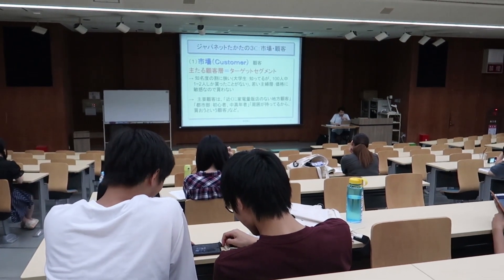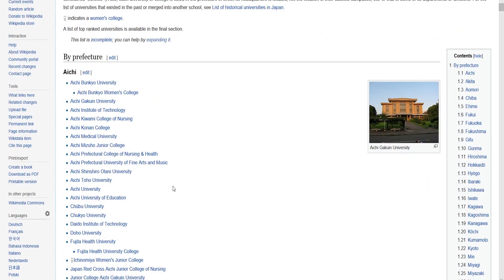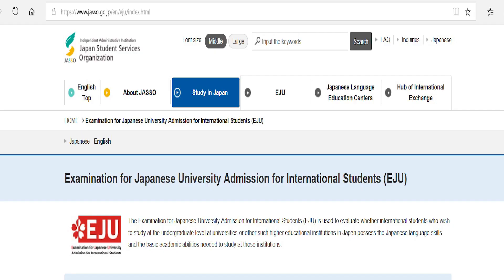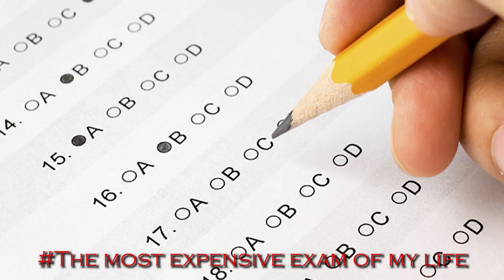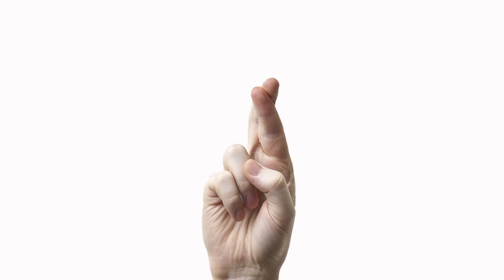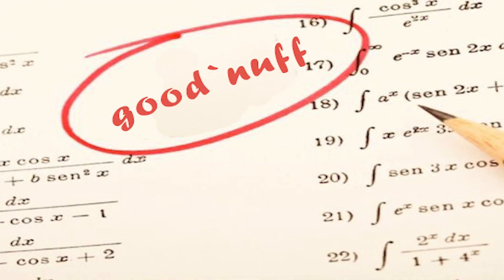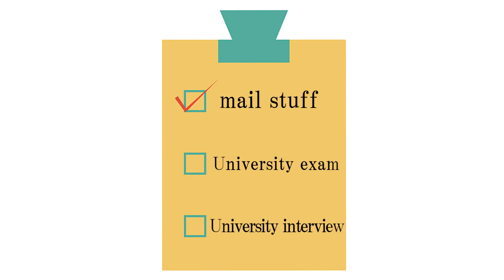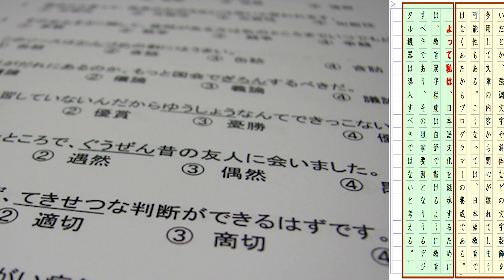How to apply to a Japanese University: My story - 日本の大学に受かる方法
Japanese university and how to apply to one. There are many ways and in the future probably even more but this is how I did it.